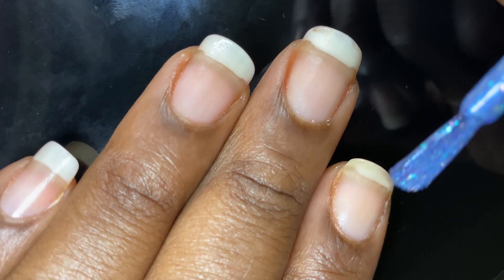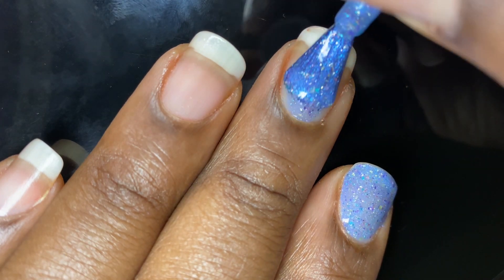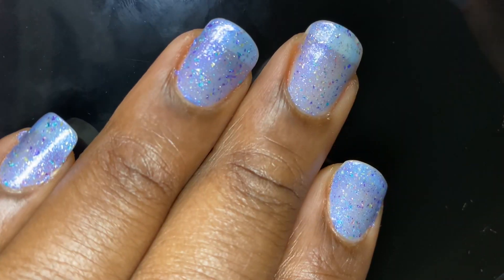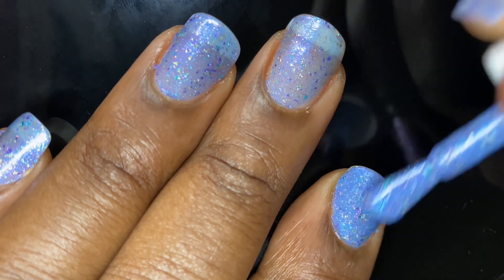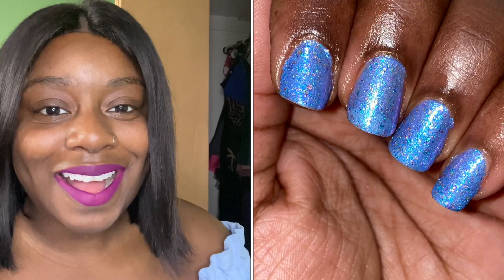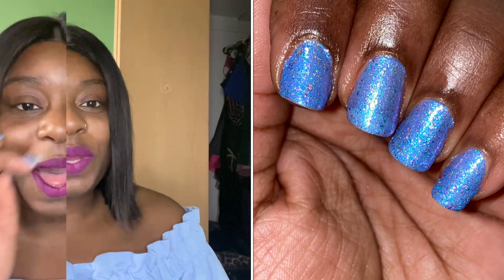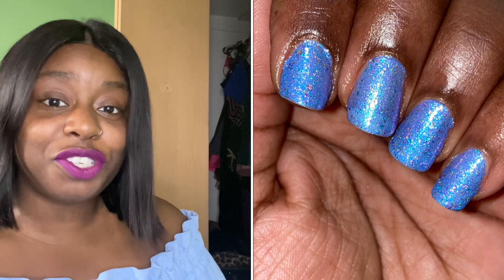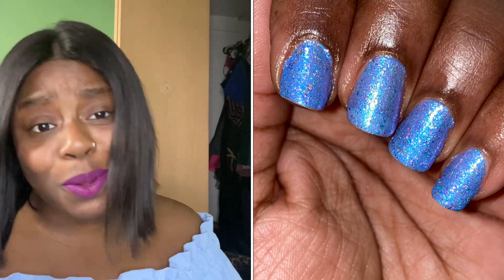Sweet & Sour Lacquer || June 2021 PPU || Over the Rainbow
Hey polish gang!

Today I have sweet and sour lacquer’s offering for June’s  2021 PPU called “‘Mosaic”

You can shop polish pick up from June 4th - 7th